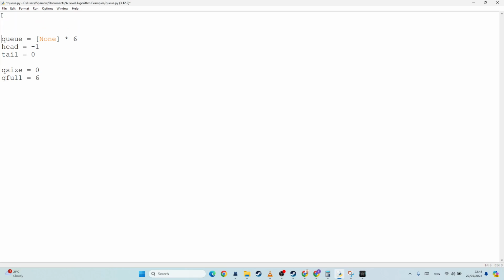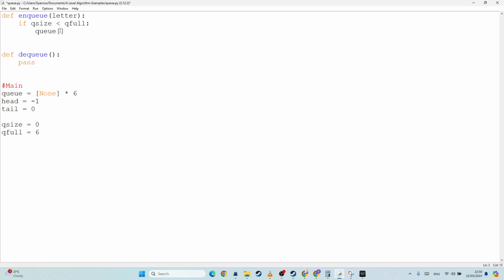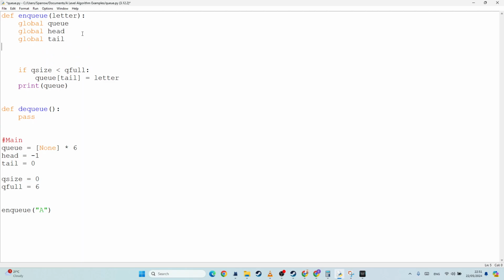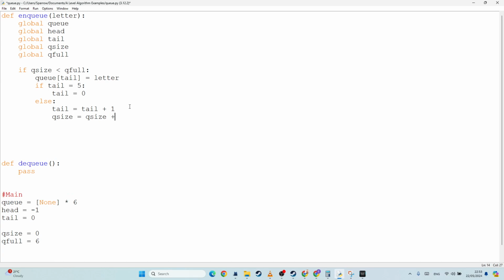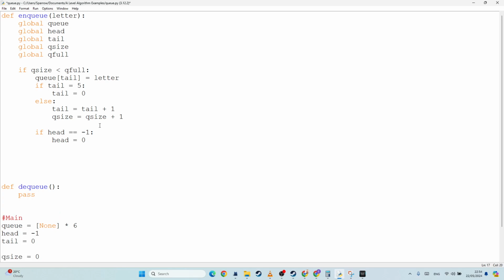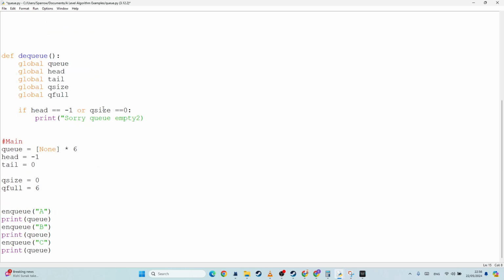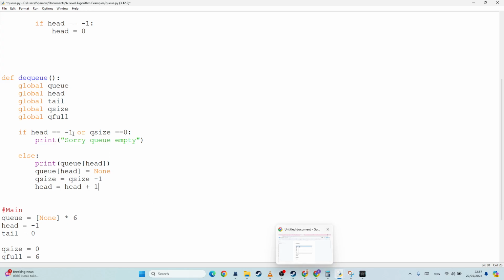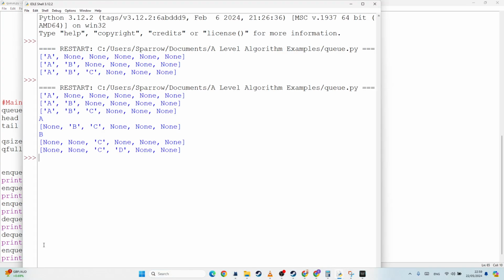4. Queues (Practical)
A Level ADT's:  Queues